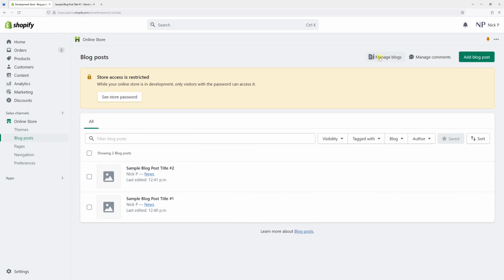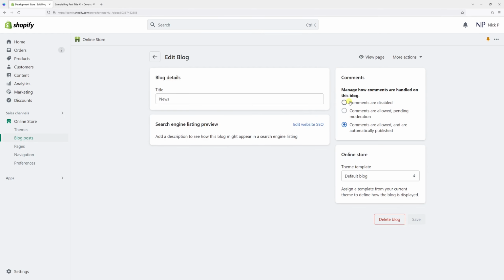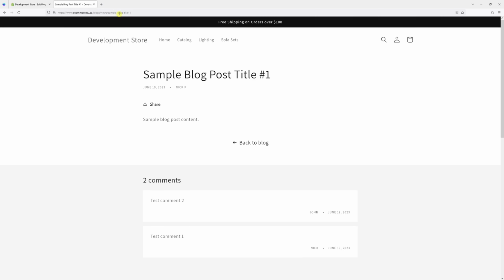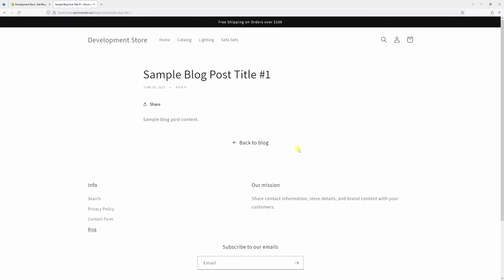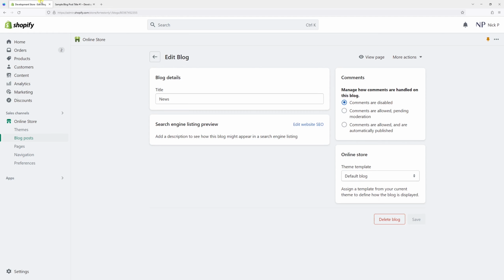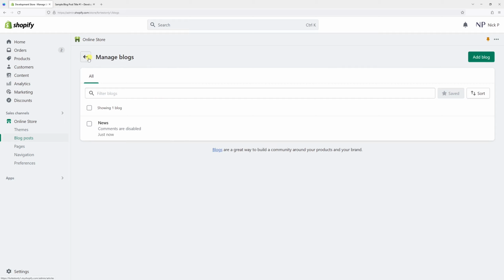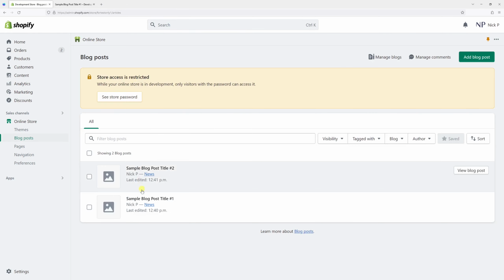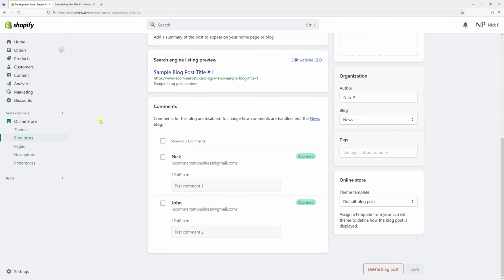How to Disable Comments in Shopify Blog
This Shopify tutorial demonstrates how to disable comments under blog posts.